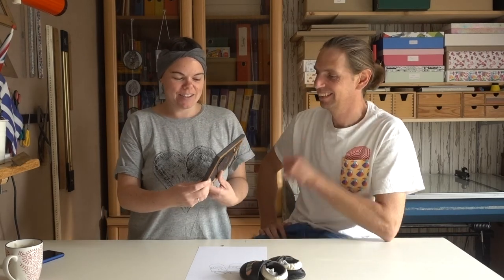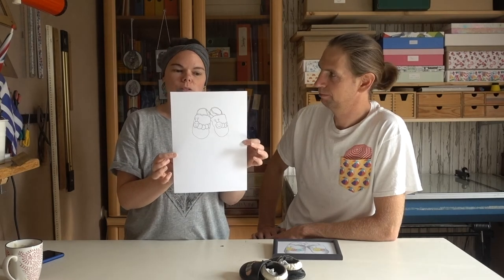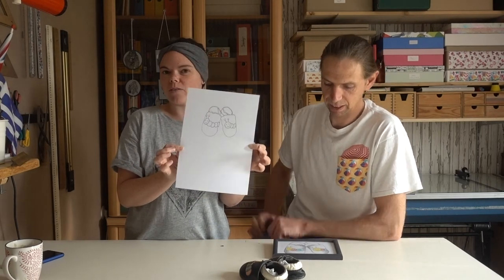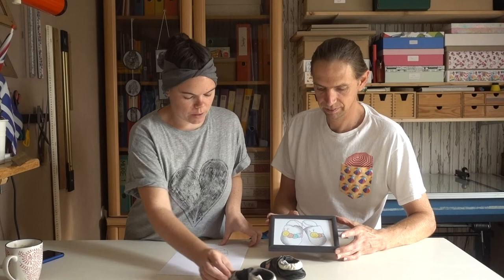DIY Baby shoe keepsake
A quick and easy project you can do at home, creating a keepsake from your babies shoes. Makes a great gift for family or to add to a baby album.

Here we used a pair of slippers to create a picture to go on our wall.